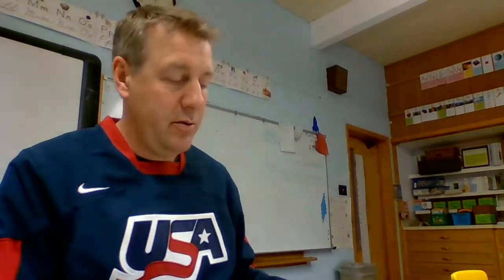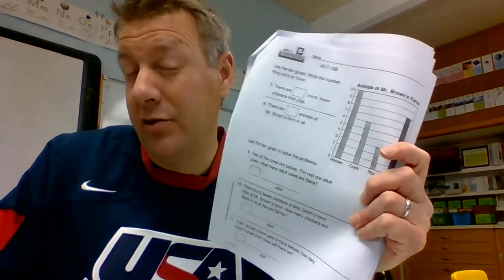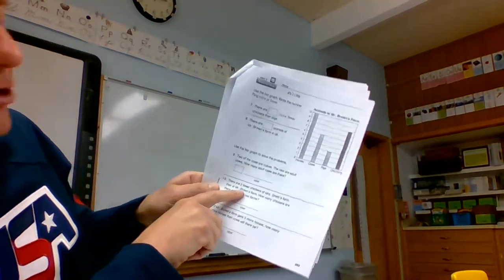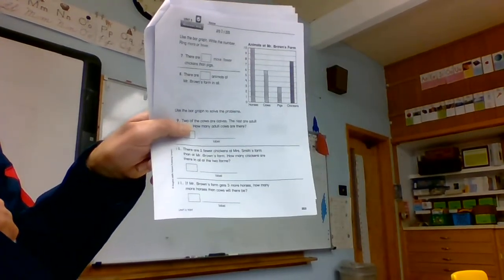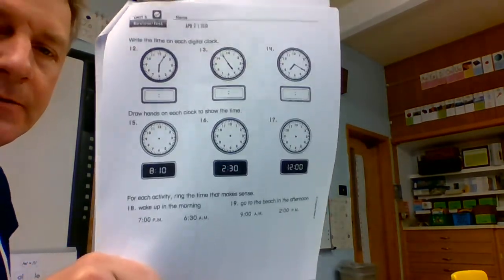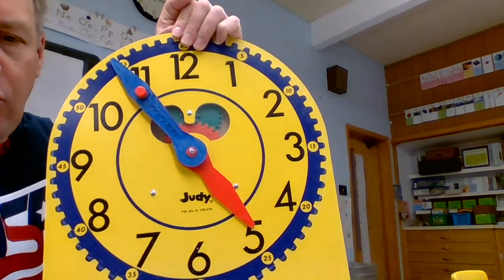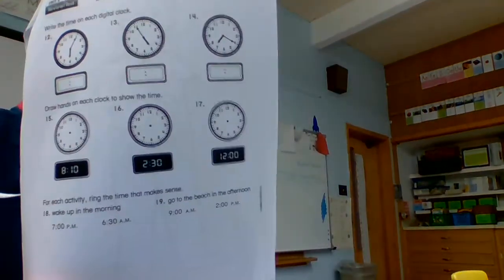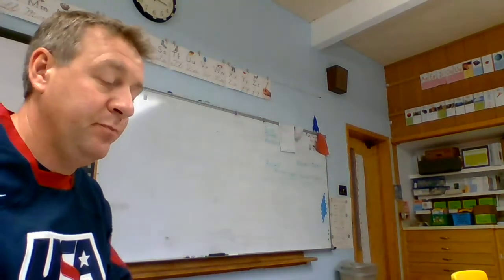Tuesday April 21 Math